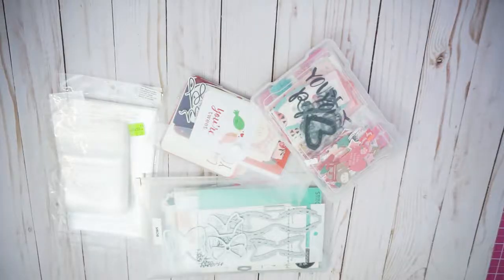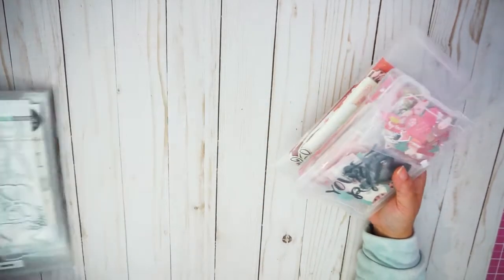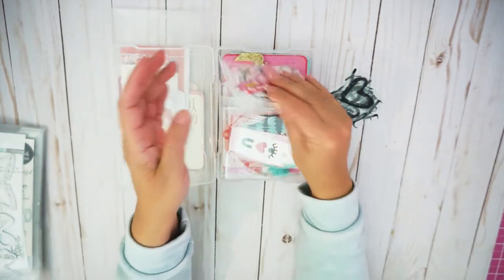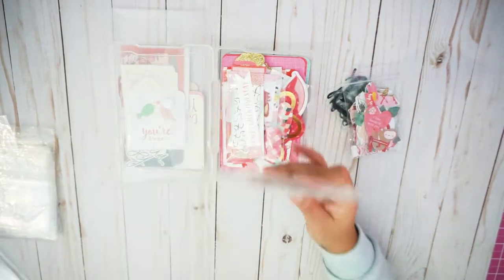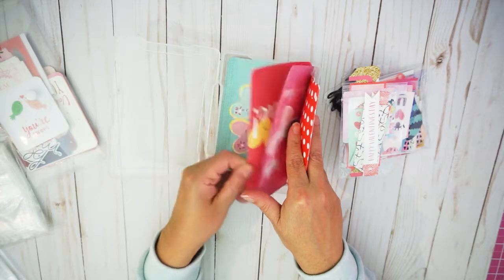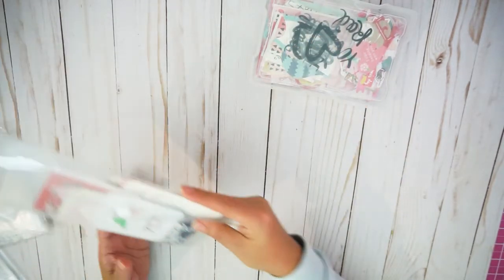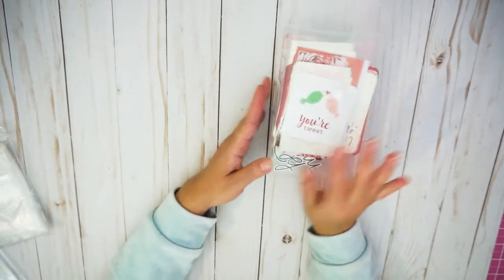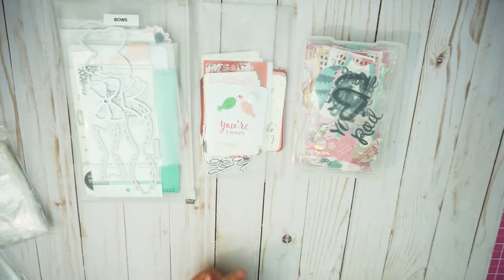Easy Peasy Tips on storing your Ephemera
This video is not directed to children. Many tools and products shown used or mentioned in this channel's video are not suitable for children.
Karina C Westfall channel and or its owner do not collect, use, or disclose personal information from children.
Karina C. Westfall channel and/or its owner expressly deny permission to any third party seeking to collect information from children under 13 years of age on behalf of Karina C. Westfall channel and/or its owner.

Thanks for stopping by.  Today's video is easy tips on storing ephemera.